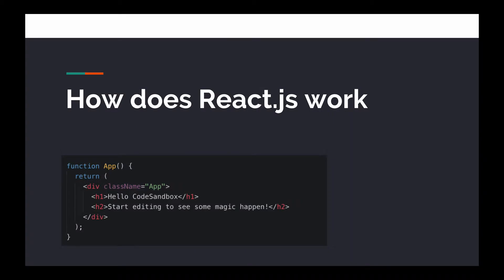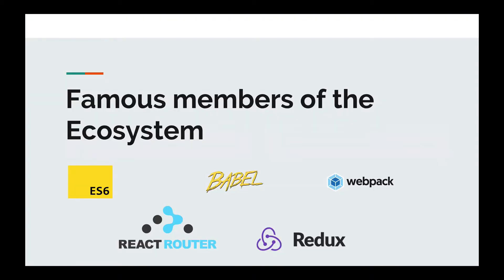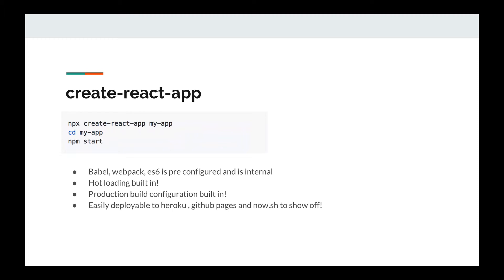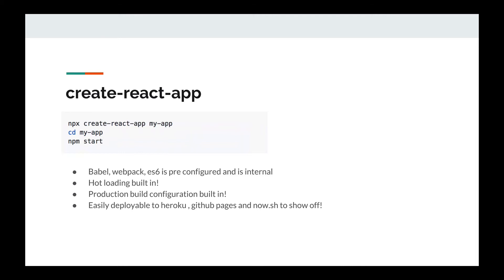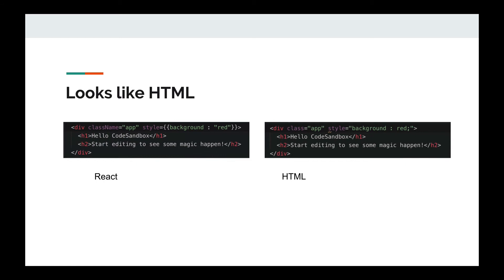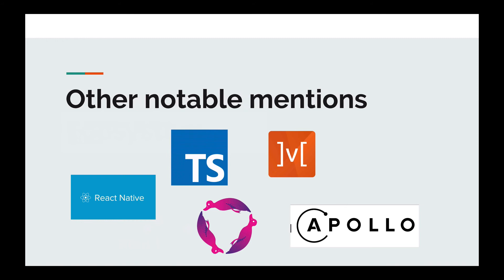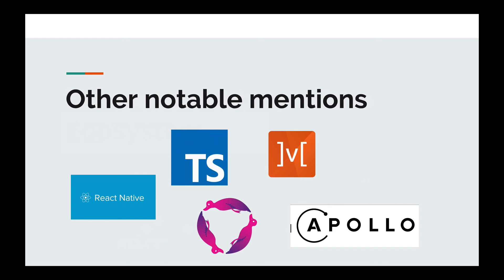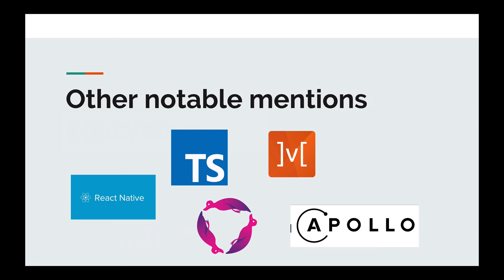React.js Tools and Ecosystem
How is Reactjs JSX made possible? What tools do you need? Let's discuss.